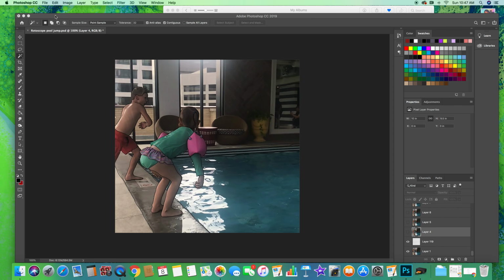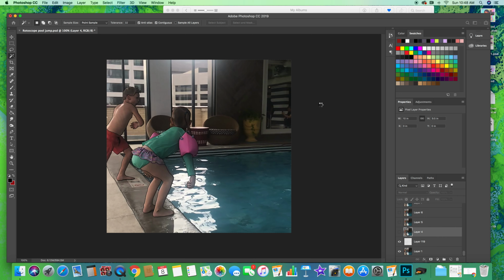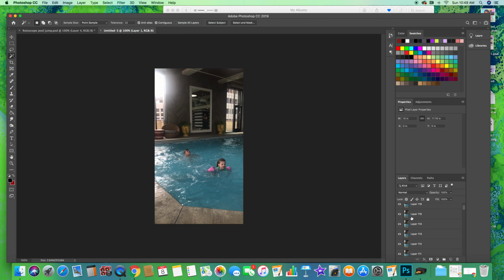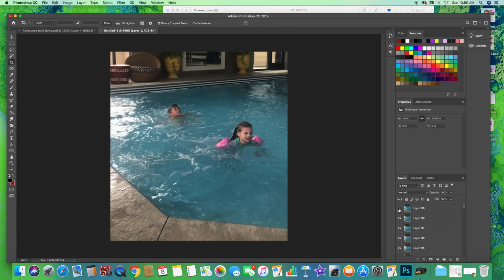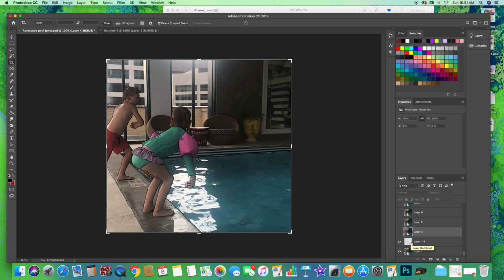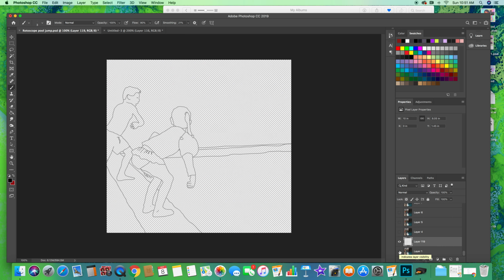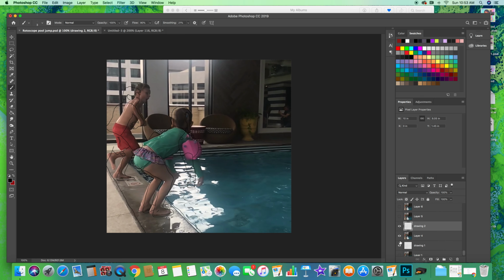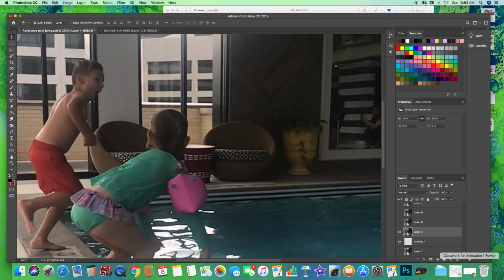rotoscope demo video 1